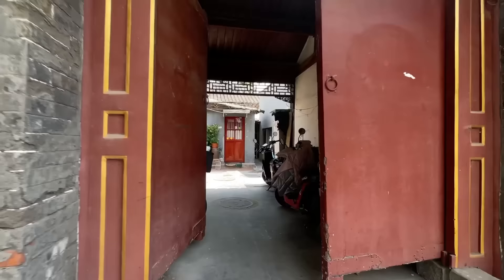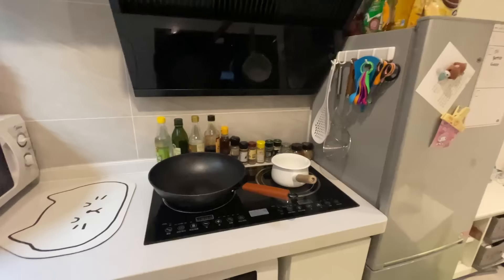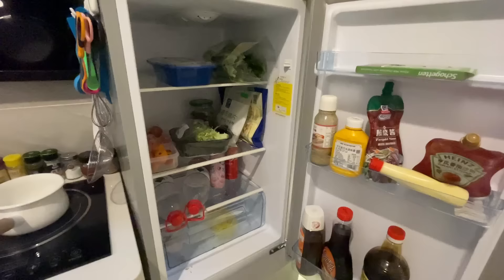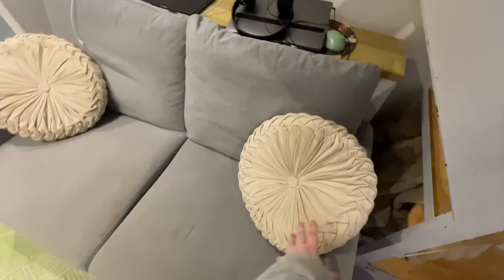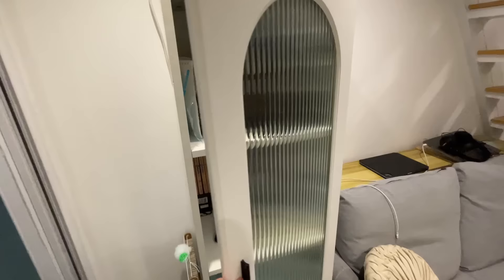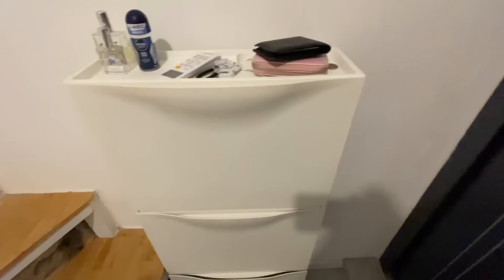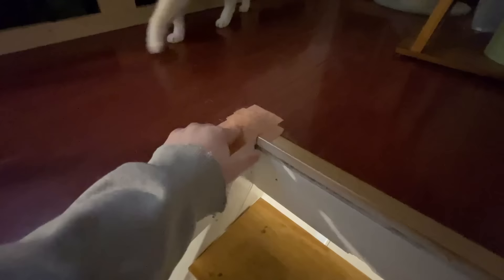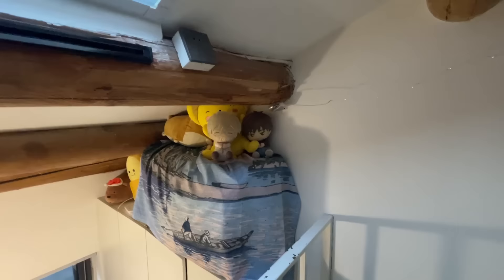🇨🇳 tiny house tour | my beijing hutong loft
It's been so long! I'm finally back in Beijing and here with a house (apartment?) tour!! Hope you enjoy 💗💗💗

Music 🐚
shooting stars (collecting shells) by demongummies

Timestamps 🍃
0:00 hello :)
1:30 tour time!!
13:46 how much i pay